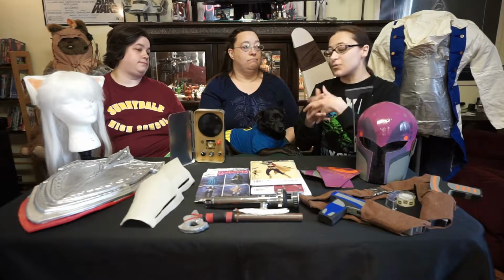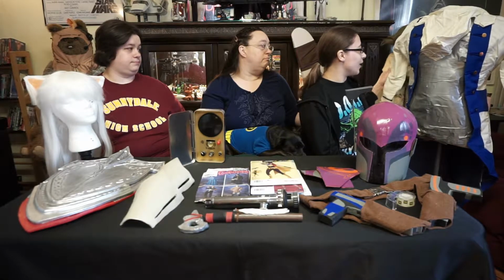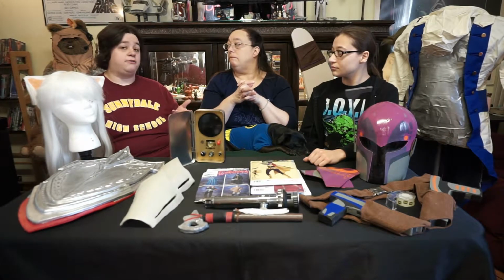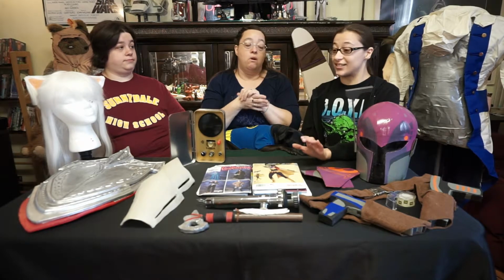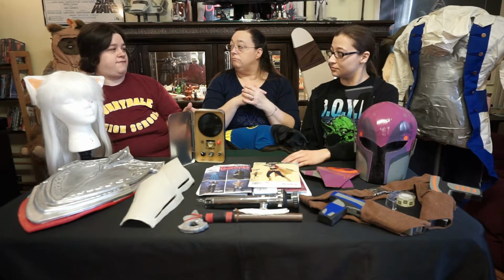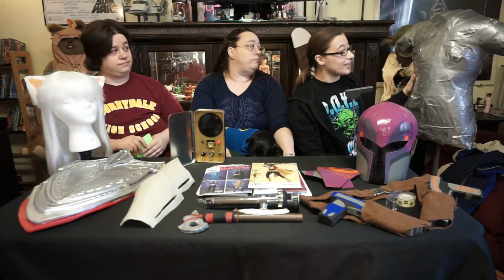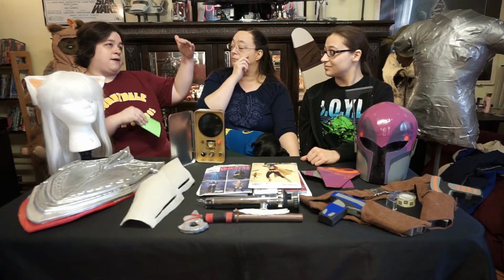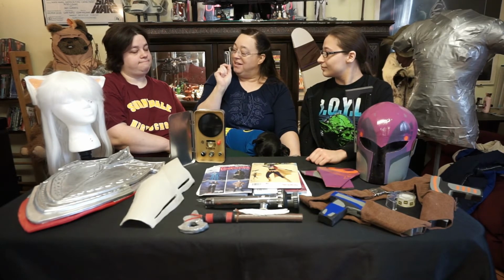Making Costumes From Scratch! (Cosplay Special Part 2)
The second part to our cosplay special is here! We're going to talk about our experiences with making costumes from scratch and hopefully provide some good tips and info for you guys.

Here are some of our favorite patterns!:

Simplicity 5840 (Great for cloaks and a basic jedi/sith costume)

Simplicity W0130 (Batgirl, DC Bombshell series)

Simplicity 1092 (Sailor Moon/Sailor Scout)

McCall's M7269 (Harley Quinn and good basic body suits)

Simplicity 1347 (Game of Thrones/Lord of the Rings style dresses)

Simplicity 1036 (Batgirl and Supergirl suits)

McCall's M7141 (School girl outfits)

Simplicity 1248 (Sweet steampunk/Victorian style outfits)